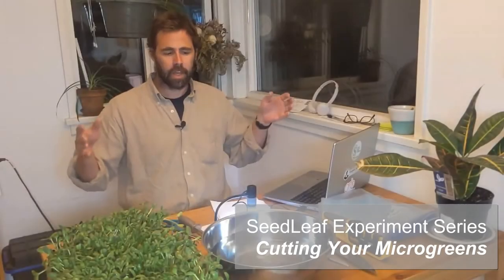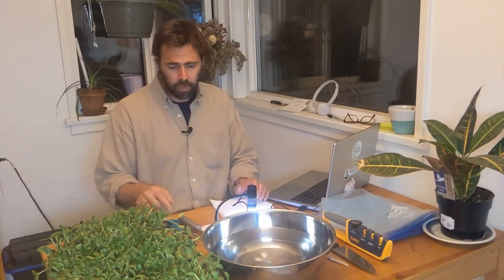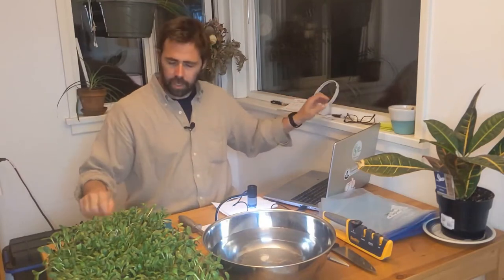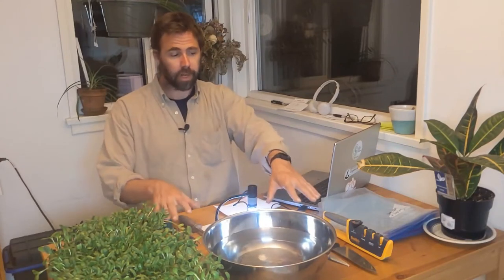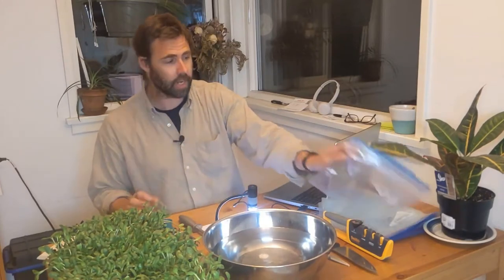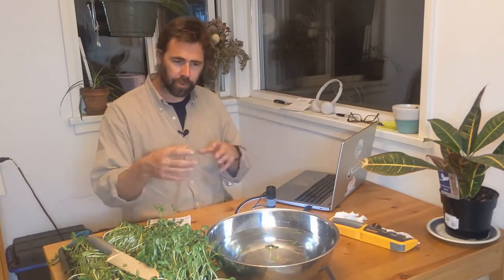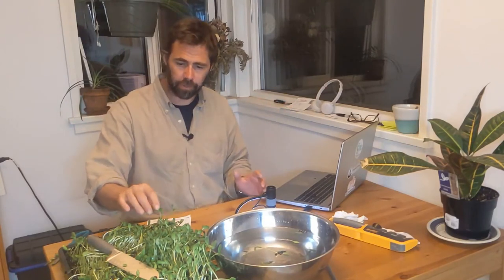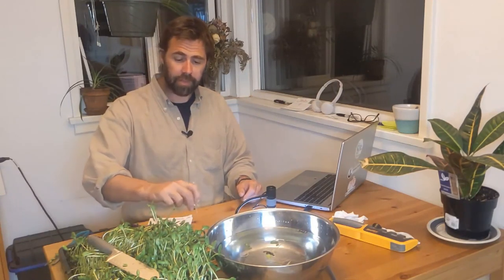Cutting Experiment Video #3 - Cutting and Photographing Sunnies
Here we present the cutting and photo documentation process in our experiment.